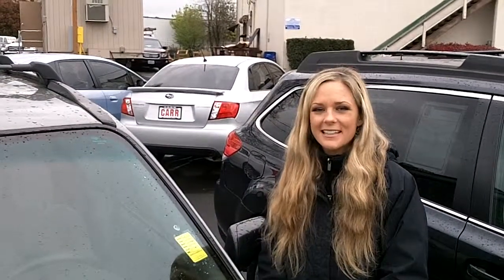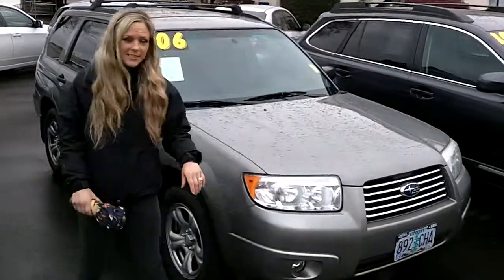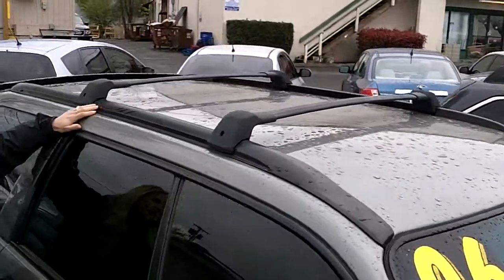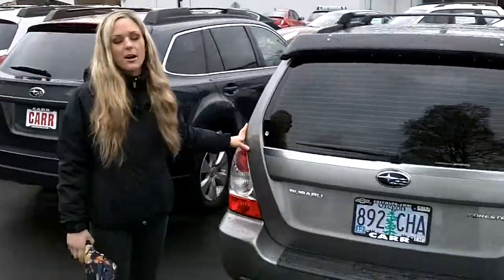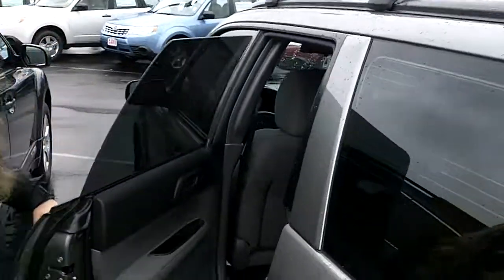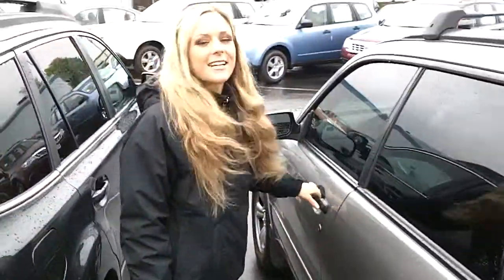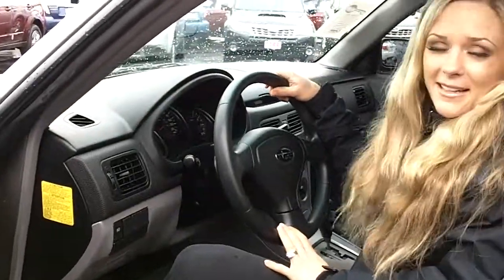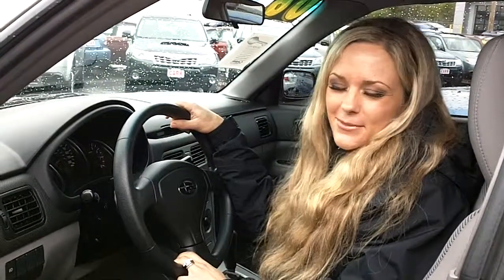SUBARU FORESTER X 2006 WP1430.MOV